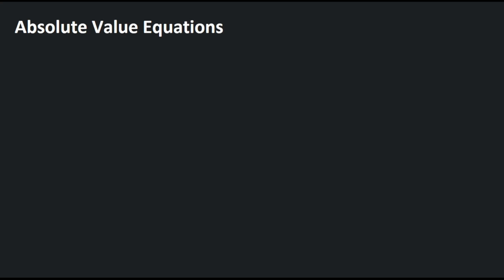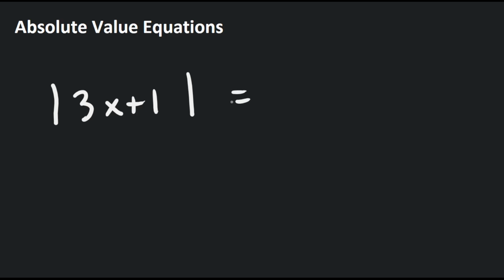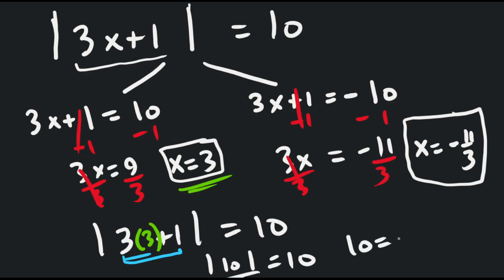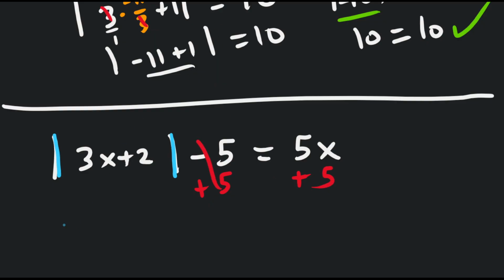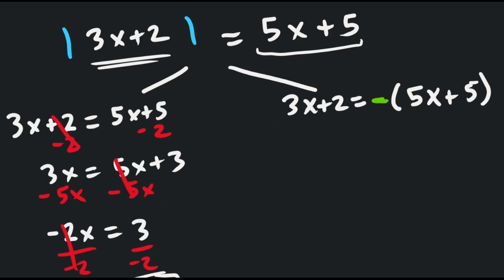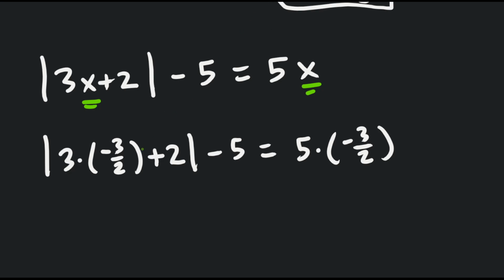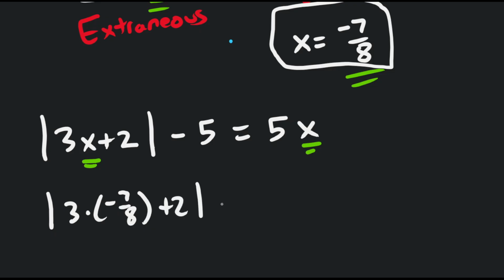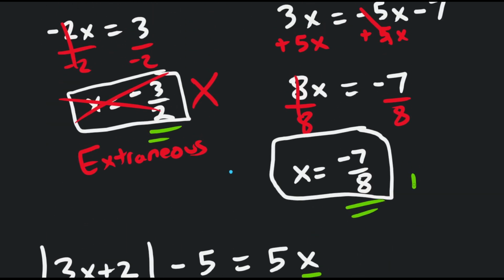How To Solve Absolute Value Equations | Algebra Explained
This video teaches how to solve absolute value equations - where the variable X is within absolute value bars | |.

It is important to test your solutions for X to see if any of your solutions are extraneous.